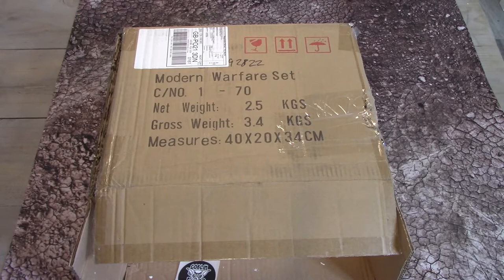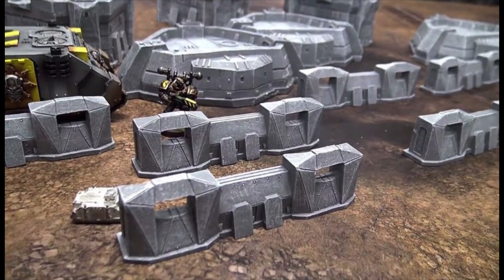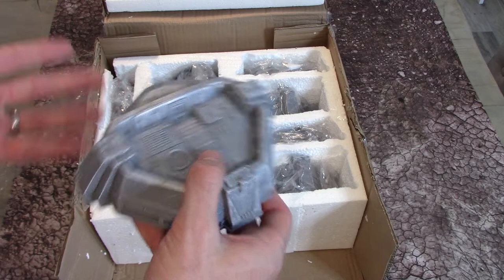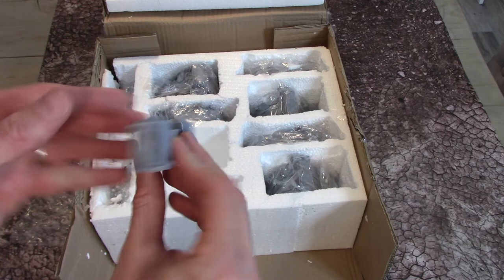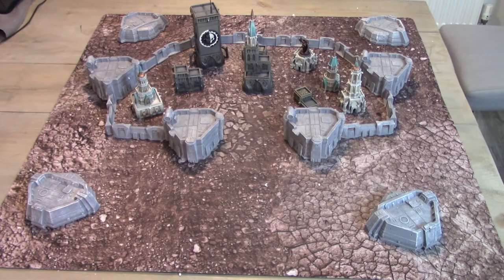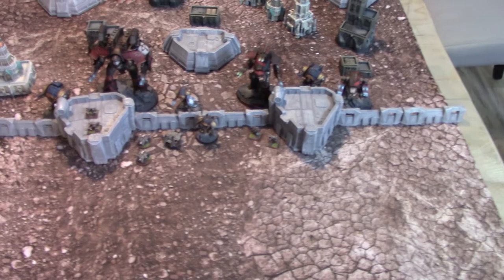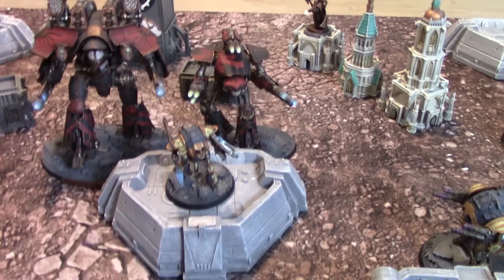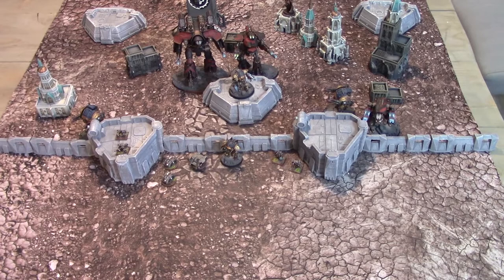Gamemat.eu Modern Warfare set for Adeptus Titanicus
So this arrived on my doorstep and I thought I would share it with you all. I think this will be very cool for some great narrative games!